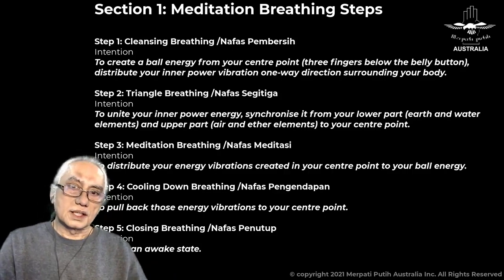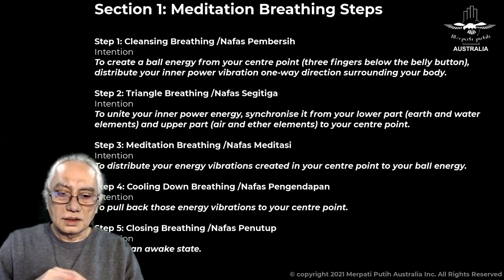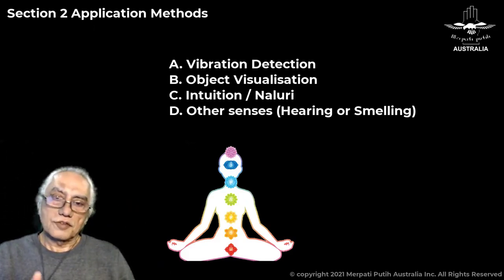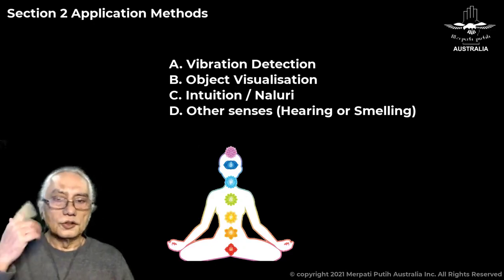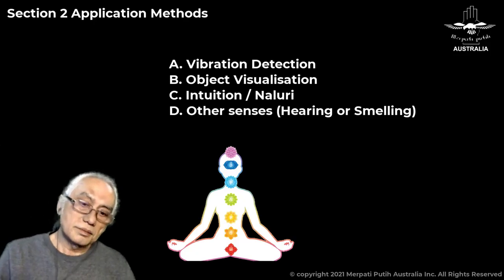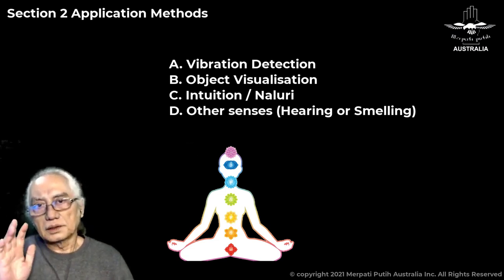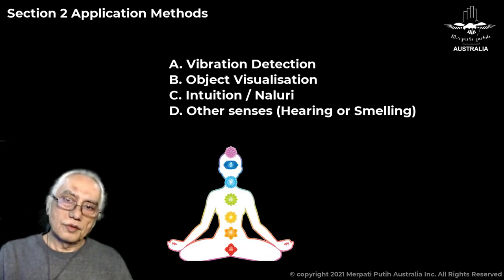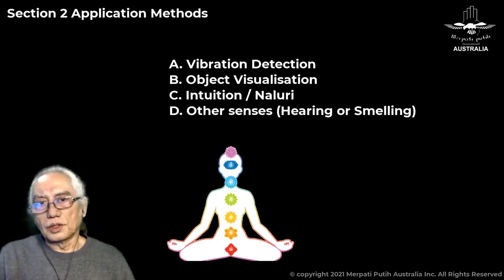235) MerpatiPutih Tutorial Vibration Awareness Meditation Breathing - by MasMonchu Australia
In general, the younger you are, the faster it happens. Any unsuccessful tries were edited out and videos shortened as these clips are used to give positive feedback for the participants in their learning process. ***Researcher Grant Cameron -Whithouse UFO:

Sample exercises while in the mask or with closed eyes, to open / activate the "right brain", open the "seeing channel" & to distract the "left brain" from shutting it down:

1 Moving eyes back & forth to look at 2 fixed points
2 Breathing through the left nostril no
3 Humour - smiling, laughing
4 Drawing circles in the air, then changing the direction of just one, while keeping the other hand going
5 Left brain distractions like snapping fingers, clapping, tapping the mask
6 A meditation / breathing exercise period
7 Tensing every body muscle strongly for several seconds, then totally relaxing
8 Humming / singing a favourite song just "in your head"
9 Your training partner giving you a guided visualization back to when you were a child
10 Watch a short video that gets you laughing or "moves you” - elicits a positive emotion such as empathy
11 Your training partner setting a time limit to "see" each image, and sometimes takes it away.
12 Warming up with known images
13 Take yourself to times you felt gratitude and joy.
14 Visualize and feel your energy ball between your hands and enlarge it.
15 Visualize your hand holding the card, or even visualize the card, then see the image.
16 Breath deep to relax yourself when you feel stressed.

Videos and Resourses:

I recommend Sean McNamara of our FB Group, training manual “Mind Sight”

Caroline Cory’s excellent documentary “Superhuman” featuring blindfold seeing.

We're ALL born with this ability to see & read without our eyes, but its much easier when you are younger. There are many schools globally teaching this & everyone has their own way of teaching.  Eventually it'll be mainstream, taught by parents & in school. I've been practising since Dec 2017, and now can see colours, letters, numbers, shapes, objects & even pictures in envelopes. I have seen from another room, house or car to see images and colours, even in the dark. My vision has now opened so I can see the room in real time, and can walk around blindfolded. Now zooming in to read.

A way to learn:
Put on a mask, do anything that will make you relaxed, exercises 1-13 above, to help link the L&R brain, open the R brain & then start looking for a subtle hue of colour in the dark of the mask. It can be momentary or fleeting, can hang around for a bit, can appear as a haze, flash, spot, or jagged line. Everyone has imagination & think they see the colours, but what you're looking for is what you actually see. It's real & over time with daily practice & preferably a practice buddy, you'll eventually be seeing the room and reading.

For practising:
Go to the dollar store and pick up some preferable fluorescent sheets of paper.
Make up Shapes (triangle, square, circle, plus) and letters. Even purchase cards at the dollar store.

I've formally received a teaching certification for ICU, Infovision, and Nicolay Denisov.

Many people / groups have discovered this natural ability independently from one another & in different time periods.

Here are the 10  trainers who taught me in different methods:

Practiced and trained - Rob Freeman for 3.5 years.
 Nikolay Denisov & Marina - Russia:  30 hrs
Mihaela Istrati InfoVision - Romania:  40 hrs
Mark Komisarov InfoVision - 10 hrs
Karen Osborne ICU - Canada 8 hrs
Evelyn Ohly -Germany 2 hrs
Caroline Cory - 2 hrs
Merputi Putih - Mas Monchu  - presently training
 Nemanja Rilak - 4 hrs, Serbia, Innervision